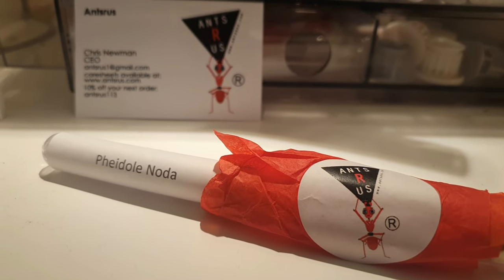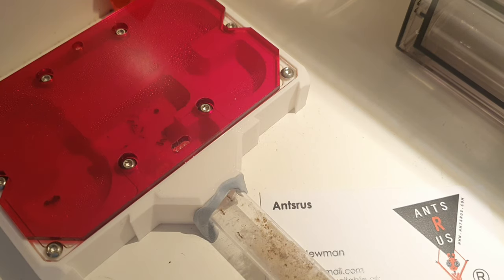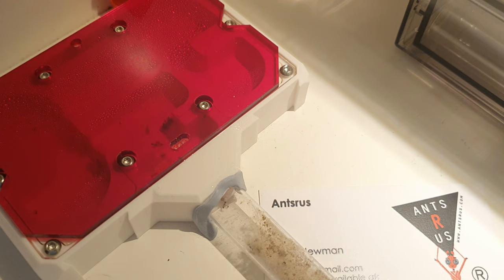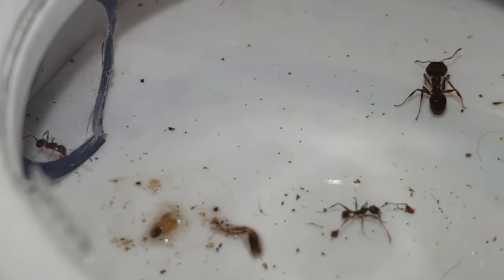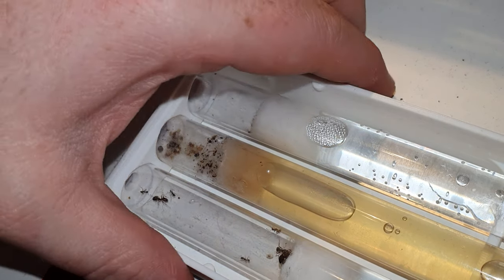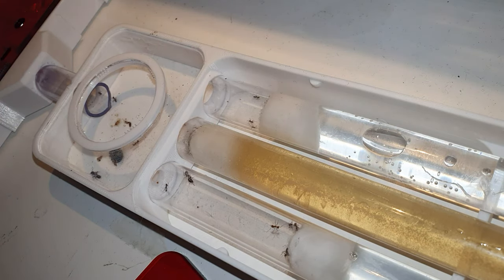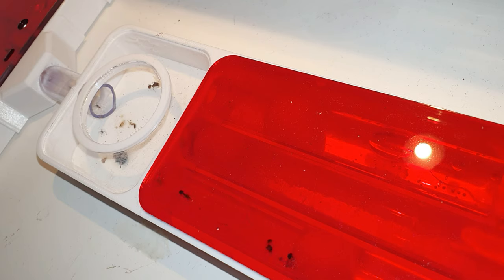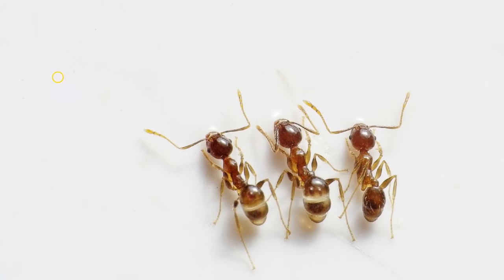New Colony Pheidole Noda & Wakooshi Nest + Winners Announced!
Thanks to Sid from Wakooshi for all his support with the nests.

Thanks again to Tom from Ants Davey for sponsoring the give away with 3 Messor Barbarus colonies!